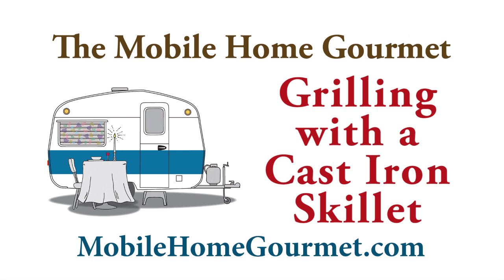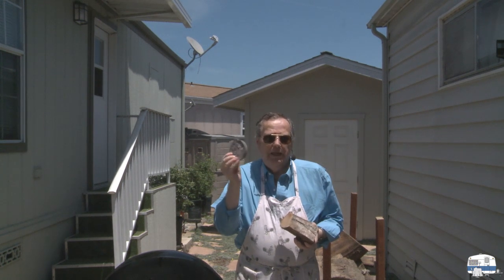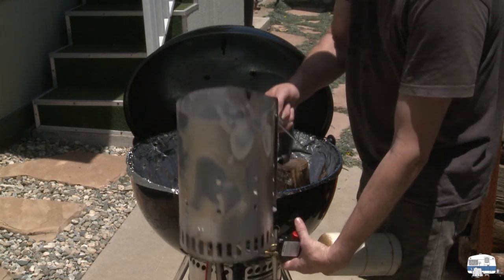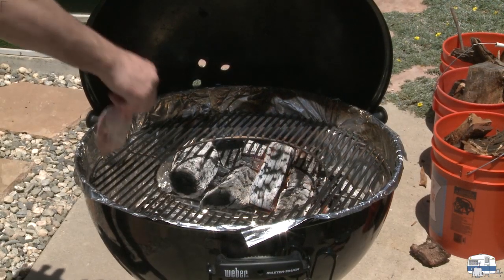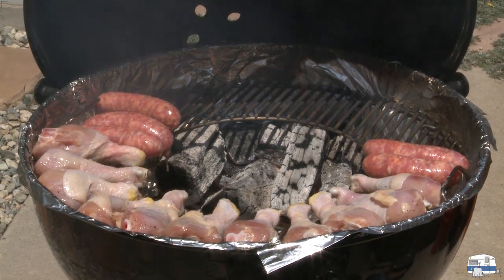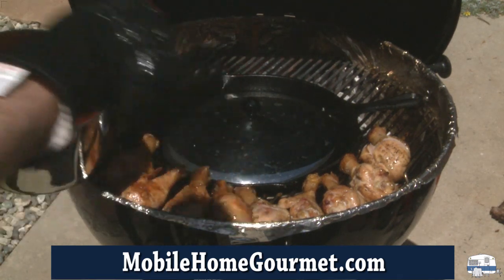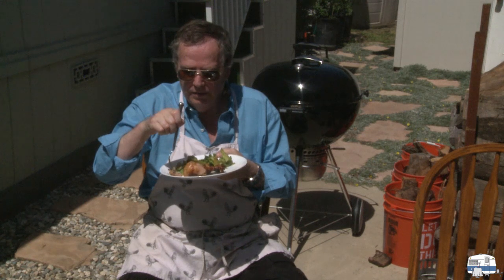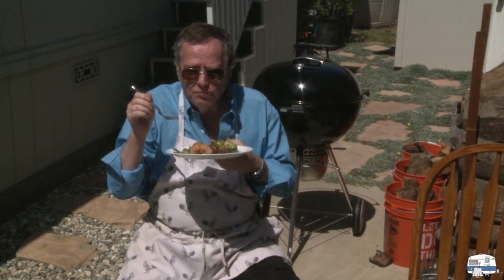Grilling with a cast iron skillet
My Weber grill has a removable center grate for adding one of Weber's grilling accessories. The size of the opening is perfect for my 12-inch cast iron skillet. A friend and I grilled chicken drumsticks around the perimeter of the grilled and used the skillet to cook our vegetables. My wok fits well in there as well; so my friend wants to do some Vietnamese wok cooking in the future.